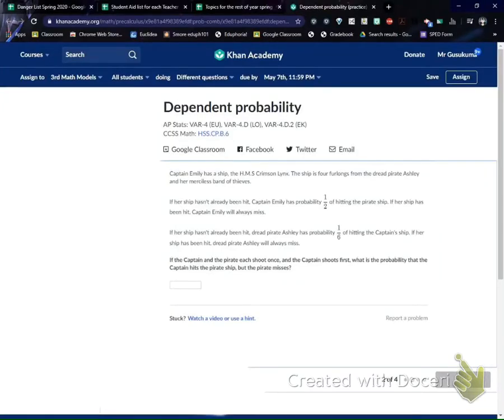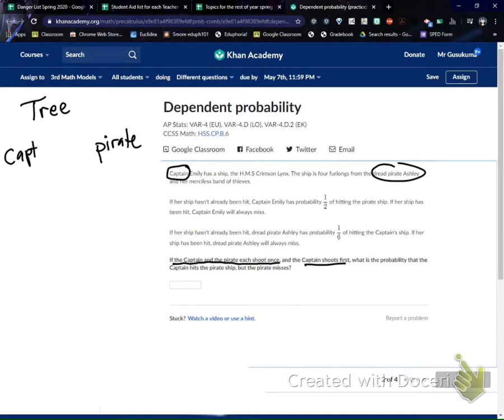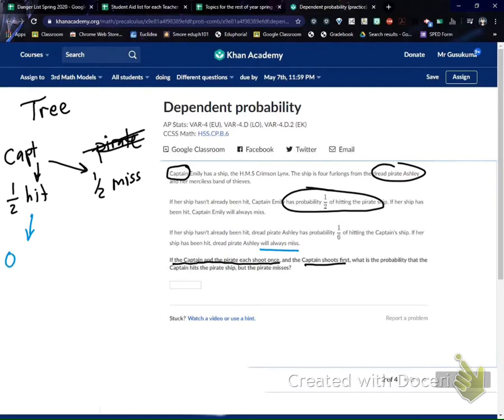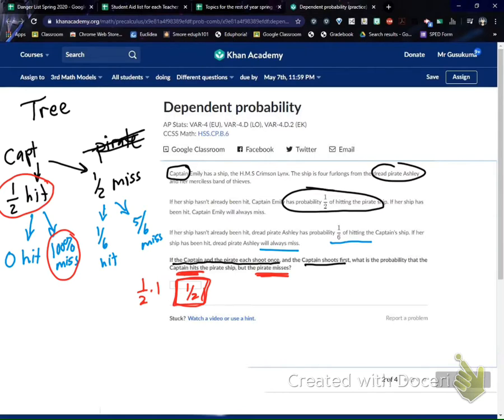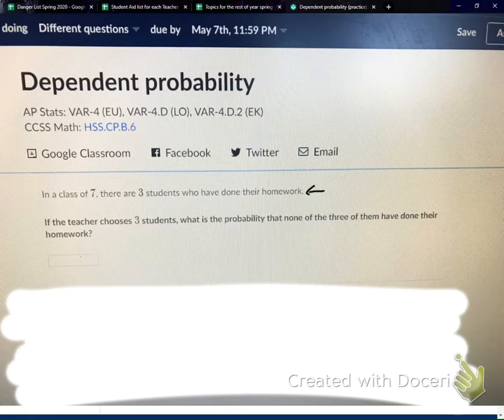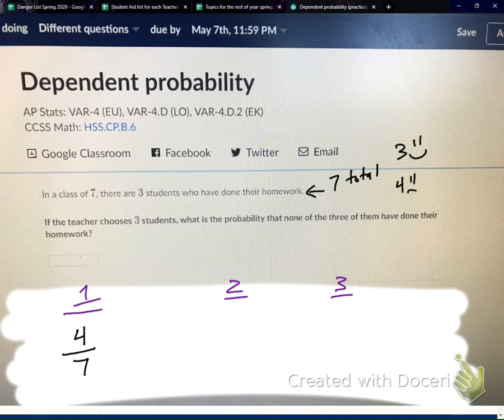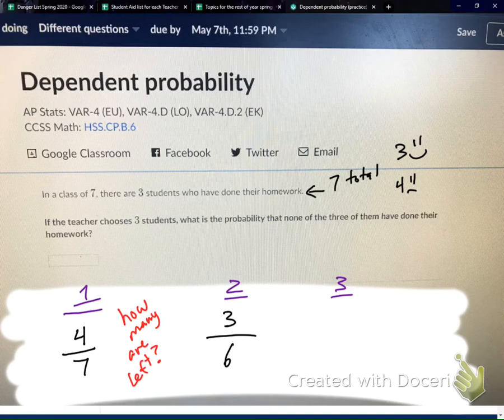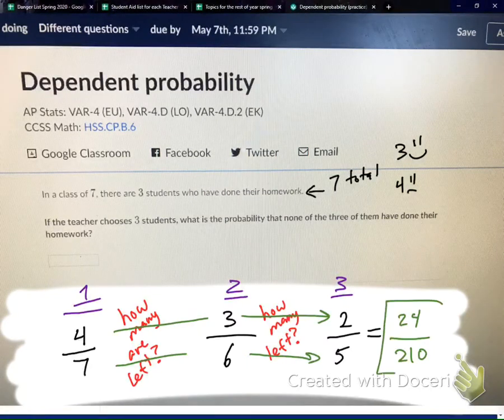Dependent Probability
For the KhanAcademy with the same name